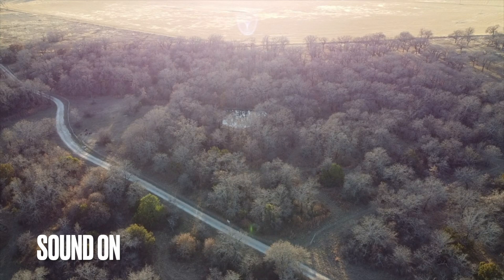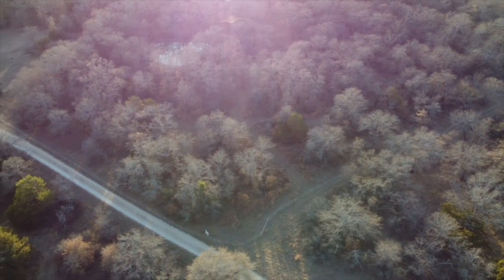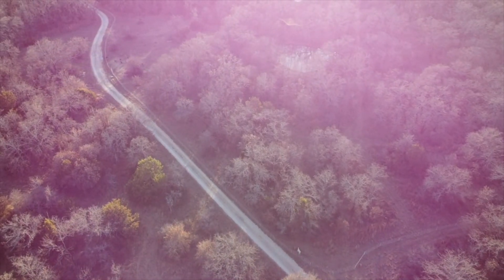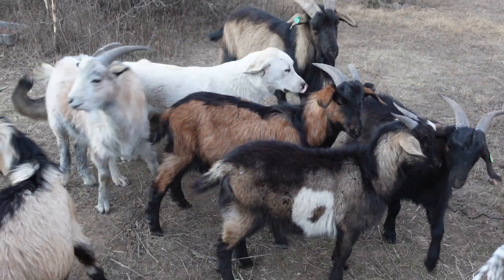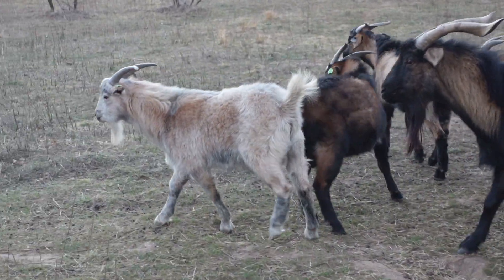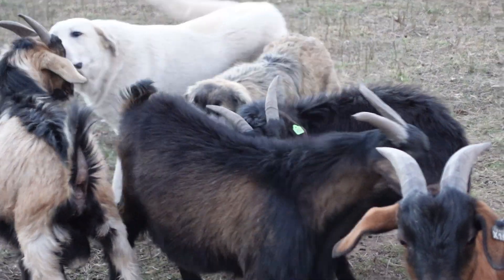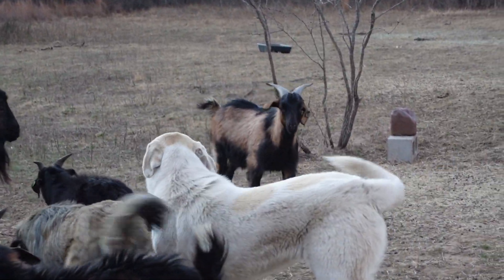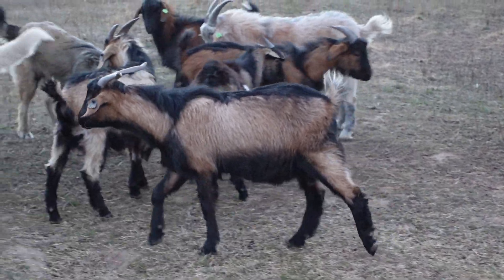A Winter Look at Young Low Input Spanish Billy Goats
A quick winter look at 9-12 month old billy kids that were retained from last years kid crop. Over the next 3- 6 months these kids will under go more scrutiny from my wife and I on wether or not they will be used in our own breeding program and or sold to other producers as herdsires.